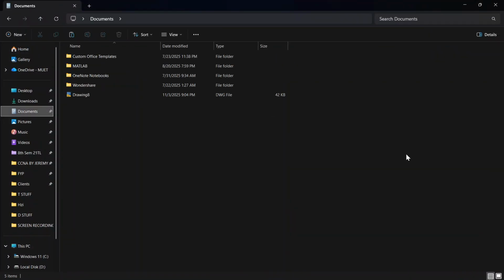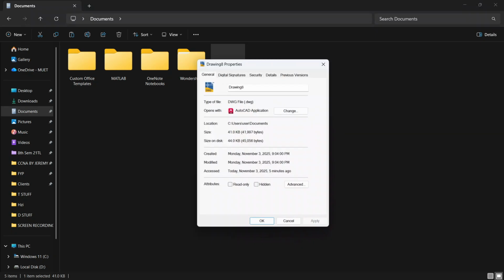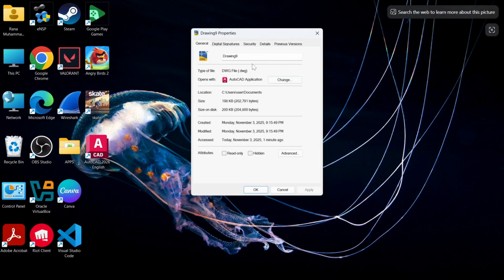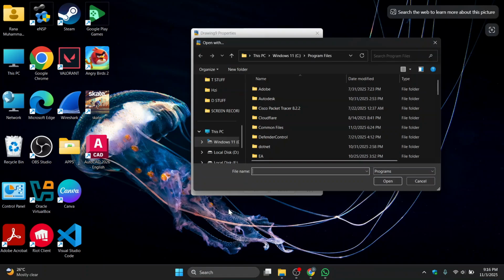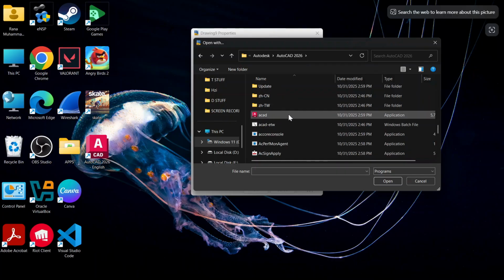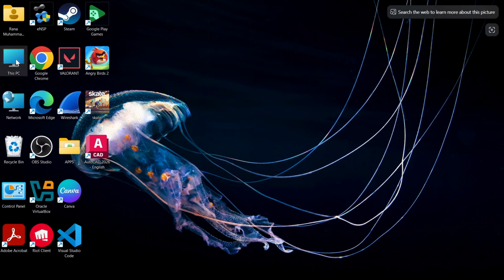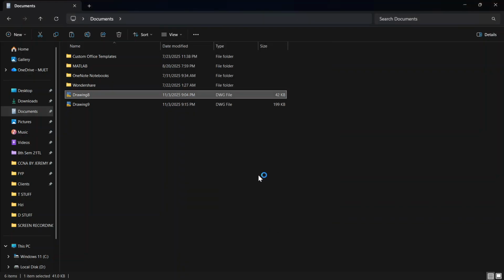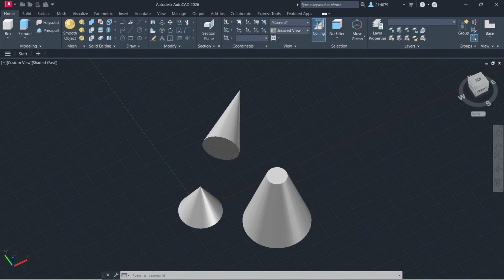How to Fix AutoCAD Files Not Opening or Windows Cannot Find the CAD.EXE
Getting the error “Windows cannot find CAD.EXE” or AutoCAD not launching at all? Don’t worry — this video will guide you step-by-step to fix the issue and get AutoCAD running again!